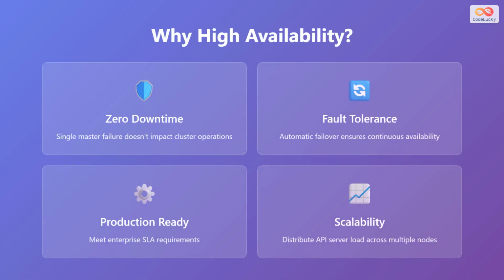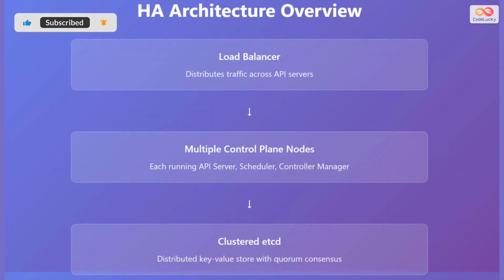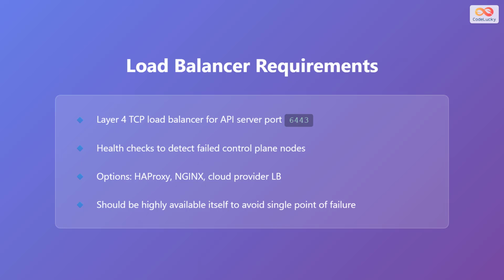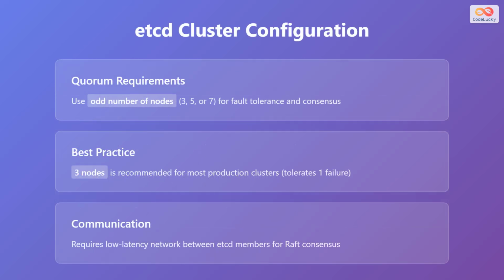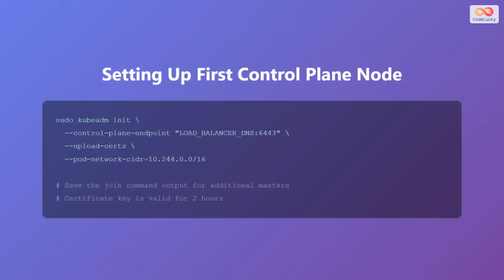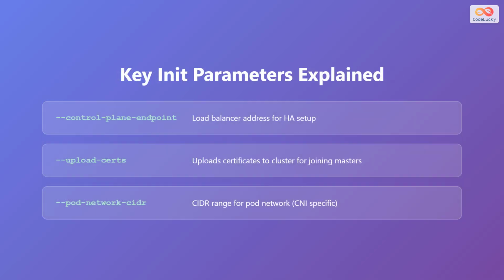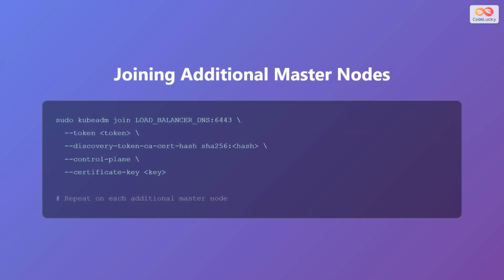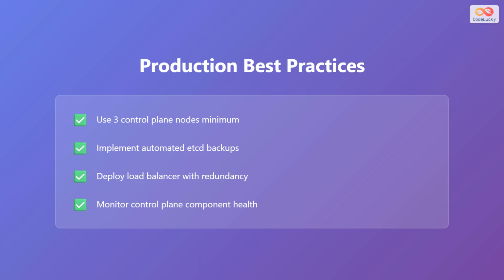Kubernetes HA Multi-Master Setup: Production Control Plane Configuration Tutorial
⚡ Master Kubernetes High Availability with Multi-Master Control Plane Setup!

Learn how to configure production-ready Kubernetes clusters with multiple control plane nodes for zero downtime and fault tolerance. This comprehensive tutorial covers everything you need to know about HA architecture, from load balancers to etcd clustering.

🔥 What You'll Learn:
✅ Why high availability matters for production clusters
✅ Understanding HA architecture components
✅ Stacked vs External etcd topology options
✅ Load balancer configuration and requirements
✅ etcd cluster setup with quorum consensus
✅ Step-by-step kubeadm initialization process
✅ Joining additional master nodes
✅ Production best practices and monitoring

🎯 Perfect for DevOps engineers, Kubernetes administrators, and cloud architects who want to build resilient, production-grade clusters that can withstand node failures without service interruption.

💡 Key Topics Covered:
Control plane redundancy, load balancing strategies, etcd clustering, kubeadm commands, certificate management, fault tolerance, and disaster recovery preparation.

Whether you're preparing for CKA certification or deploying enterprise Kubernetes infrastructure, this video provides the essential knowledge for implementing highly available control planes.

📚 Part of the Kubernetes Best Practices series - helping you build better, more reliable cloud-native infrastructure.

Chapters:
00:00 - High Availability: Multi-Master Setup
00:29 - Why High Availability?
01:09 - HA Architecture Overview
01:54 - Two HA Topology Options
02:38 - Load Balancer Requirements
03:20 - etcd Cluster Configuration
04:06 - Setting Up First Control Plane Node
04:55 - Key Init Parameters Explained
05:41 - Joining Additional Master Nodes
06:24 - Production Best Practices
07:13 - Outro